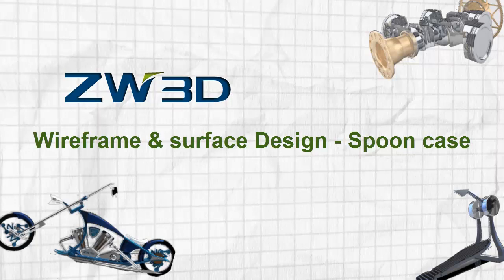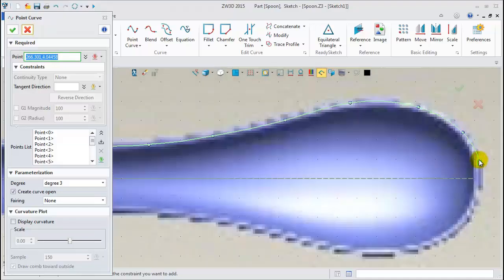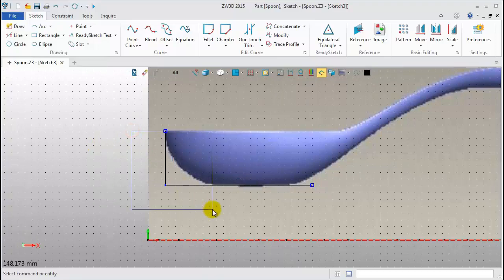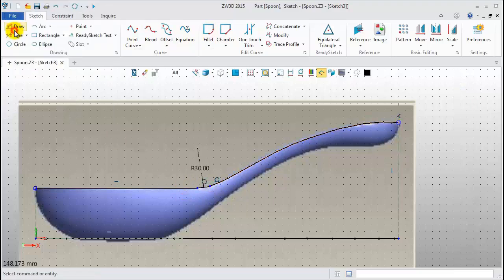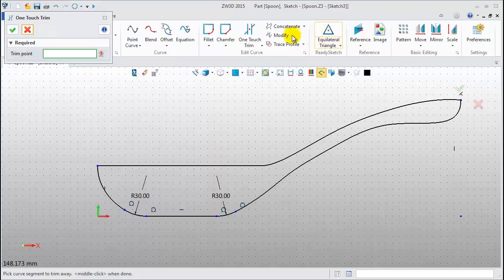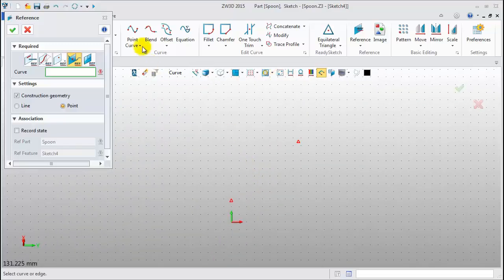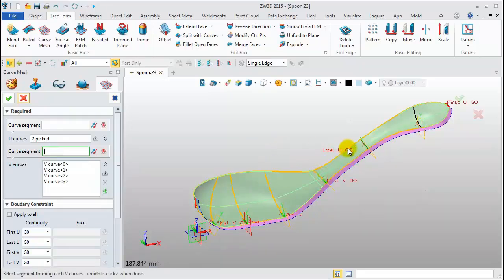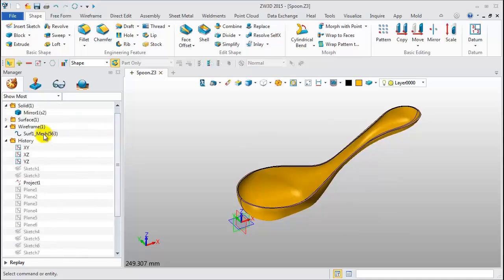ZW3D CAD Tutorial 8: Wireframe Surface Design Spoon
This video is to show how to design a spoon.

Today, in this tutorial video, we will learn how to create 3D profiles based on the model pictures, and how to do quality surface modeling.